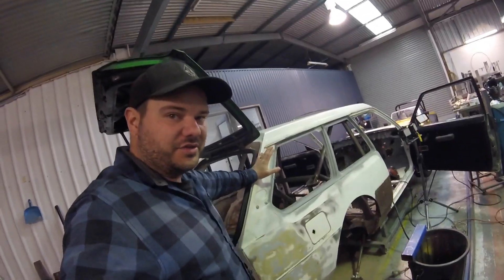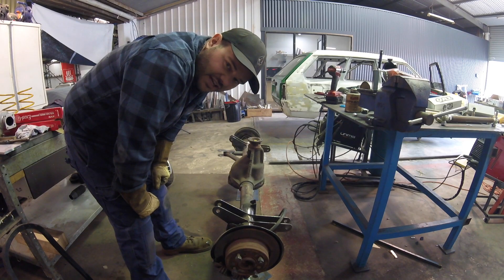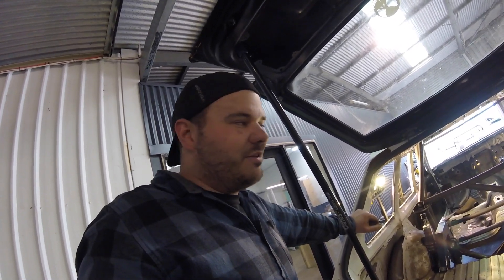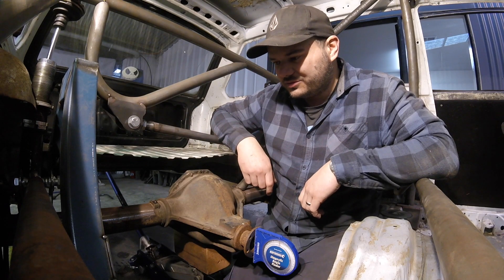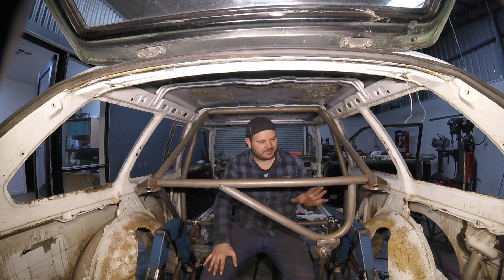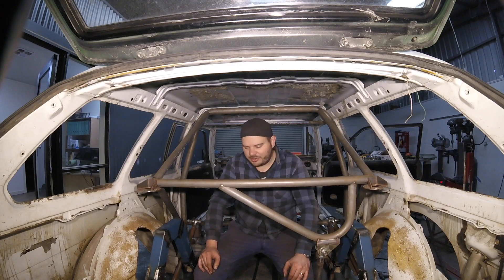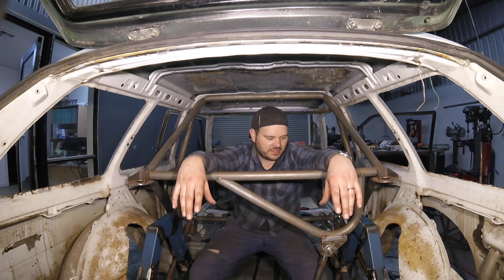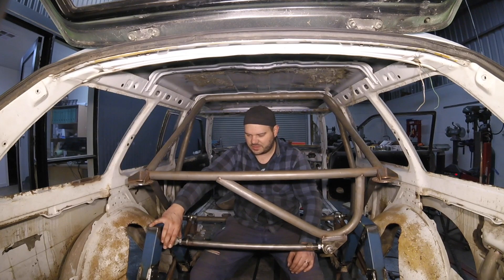4 Link rear suspension testing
4 Link rear suspension gets its first test now the chassis rail is out the way
Then I discover a rather large mistake in my plan...

Are you building a rad car? or cool project I want to see it!
Snap me @secondstage86